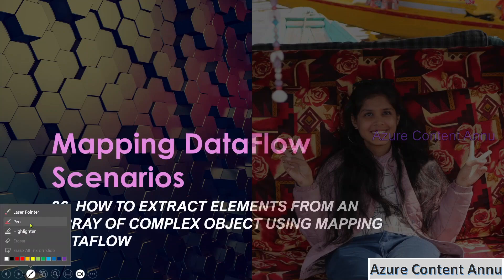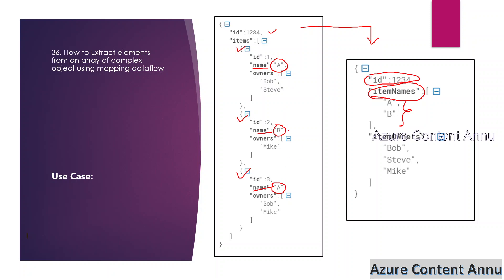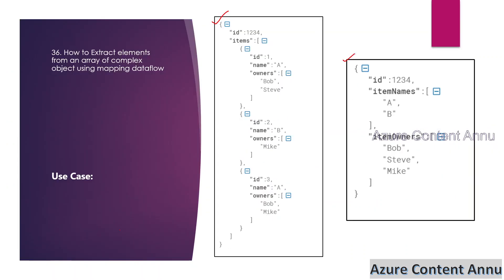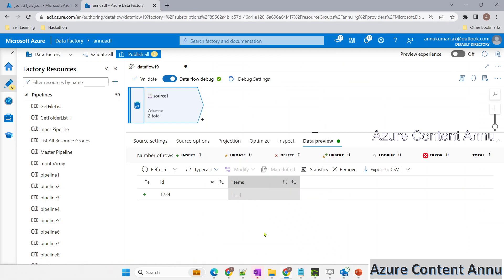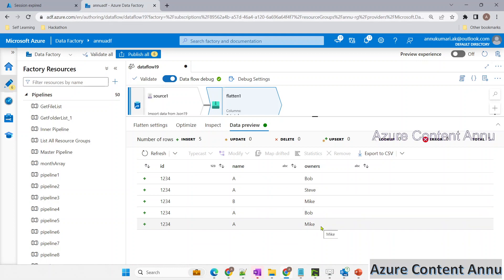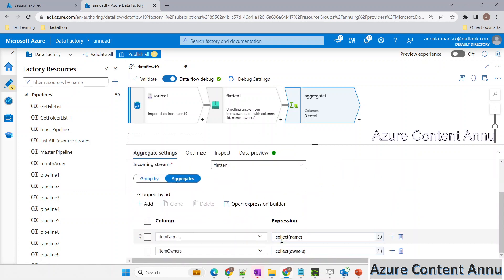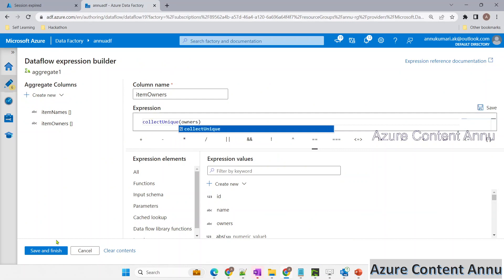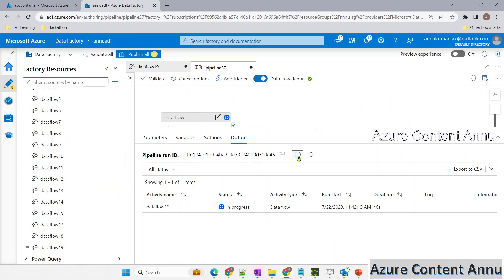36. How to Extract distinct elements from an array of complex object using mapping dataflow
In this video we learnt how to Extract distinct elements from an array of complex object using mapping dataflow
Input dataset1:
 "id": 1234,
 "items": [
            "id": 1,
            "name": "A",
            "owners": [
                "Bob",
                "Steve"
            "id": 2,
            "name": "B",
            "owners": [
                "Mike"
            "id": 3,
            "name": "A",
            "owners": [
                "Bob",
    "Mike"

Expected output:
 "id": 1234,
 "itemNames": ["A", "B"],
 "itemOwners": ["Bob", "Steve", "Mike"]